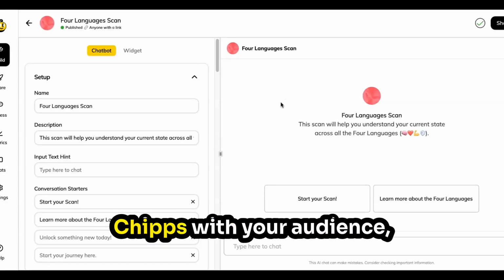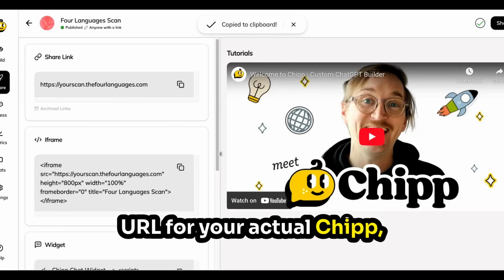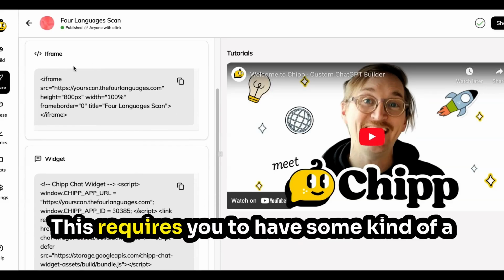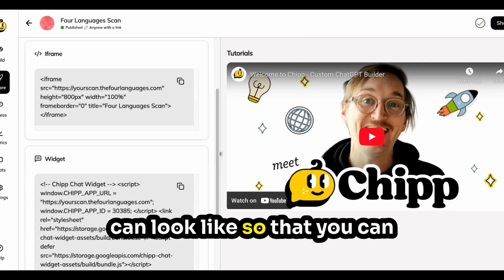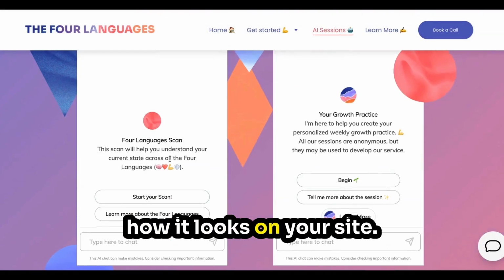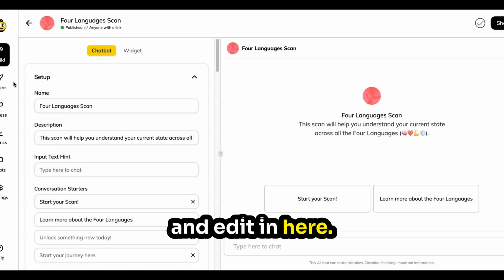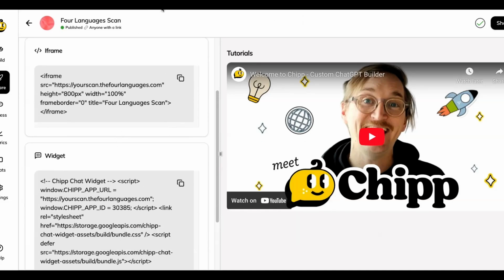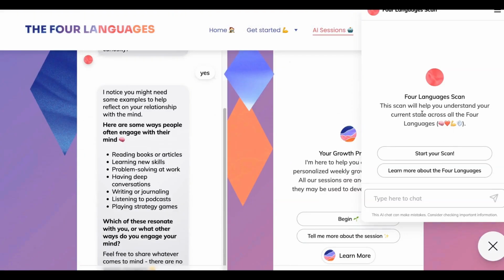9. How To Share Your Chipps With Your Audience (URL, iframe & widget)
In this lesson you'll learn when and how to use the different sharing options on Chipp.

Watch the tutorial to learn to... 👇
Know when to use URLs, iframe embeds or widgets
How to share your Chipp with a direct URL
How and when to use iframe embeds
How and when to use the widget